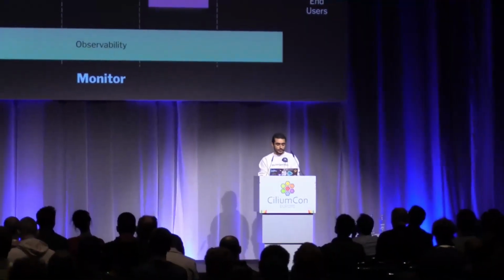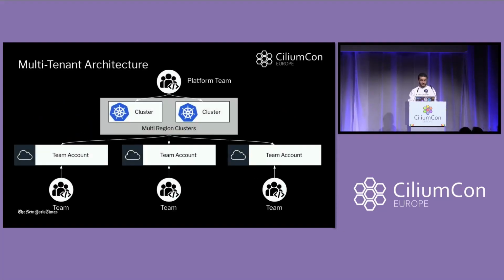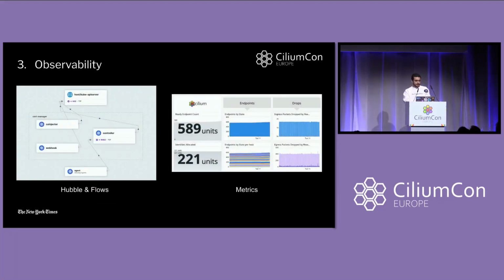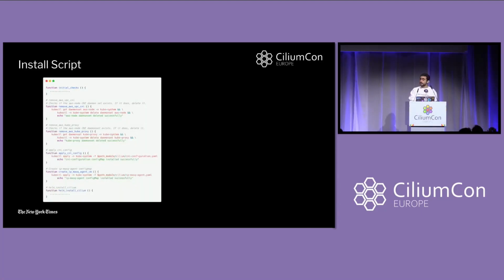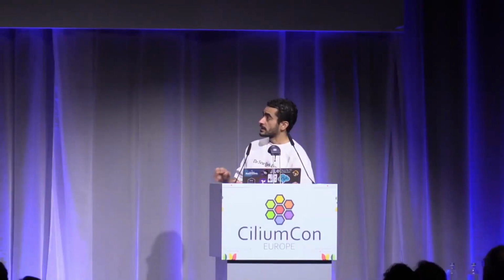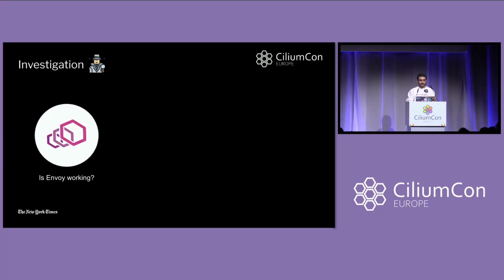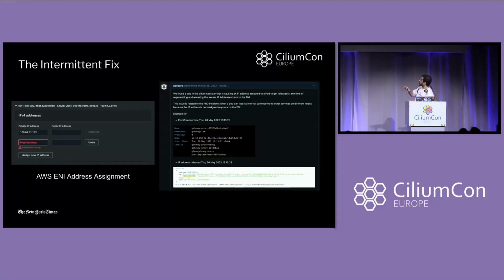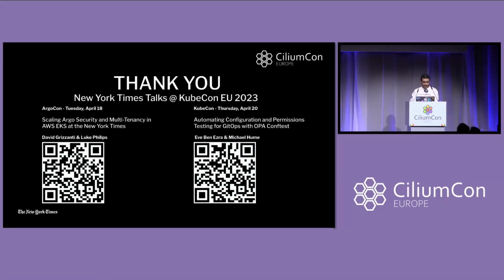Designing and Securing a Multi Tenant Runtime Environment at the New York Times Ahmed Bebars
Join Ahmed Bebars, a distinguished expert from The New York Times, in this illuminating YouTube video as he shares invaluable insights and best practices for designing and securing a multi-tenant runtime environment.

In today's dynamic and fast-paced digital landscape, organizations face the challenge of efficiently managing multiple tenants within a shared infrastructure while ensuring robust security measures. Ahmed Bebars brings his wealth of experience and expertise to the forefront, providing practical guidance on how The New York Times tackled this complex task.

During this engaging presentation, you can expect:

1. Introduction to Multi-Tenant Runtimes: Gain a comprehensive understanding of the concept of multi-tenant runtimes and their significance in modern application environments. Ahmed Bebars sets the stage by explaining the key considerations and challenges associated with building and securing such environments.

2. Architectural Design: Dive deep into the architectural design principles employed at The New York Times to establish a scalable and resilient multi-tenant runtime environment. Discover how they optimized resource allocation, isolation, and management to ensure seamless operation for diverse tenants.

3. Security Framework: Explore the robust security measures implemented by The New York Times to safeguard the multi-tenant runtime environment. Ahmed Bebars highlights the importance of access controls, authentication mechanisms, and data protection strategies to ensure data integrity and privacy.

4. Lessons Learned: Benefit from the real-world experiences of The New York Times as Ahmed Bebars shares valuable insights and lessons learned from designing and securing their multi-tenant runtime environment. Discover common pitfalls to avoid and best practices to adopt in your own organization.

5. Business Benefits: Understand the tangible business benefits that can be achieved through a well-designed and secured multi-tenant runtime environment. Ahmed Bebars highlights how increased efficiency, resource optimization, and enhanced customer experiences can contribute to organizational success.

6. Q&A Session: Engage with Ahmed Bebars as he answers audience questions and provides additional insights and clarifications on the topic. This interactive session allows you to delve deeper into the intricacies of designing and securing a multi-tenant runtime environment.

Whether you are a software architect, a DevOps professional, or an IT leader, this video provides invaluable guidance for designing and securing a multi-tenant runtime environment. Ahmed Bebars' expertise and practical insights will empower you to overcome challenges and unlock the full potential of multi-tenant architectures within your organization.

Don't miss this opportunity to learn from a renowned expert and gain a competitive edge in the world of modern application development. Watch the video now and embark on a transformative journey toward designing and securing a multi-tenant runtime environment that meets the needs of your organization while ensuring utmost security and efficiency.